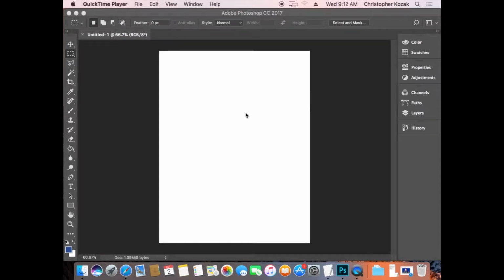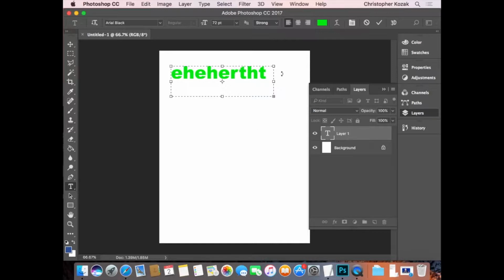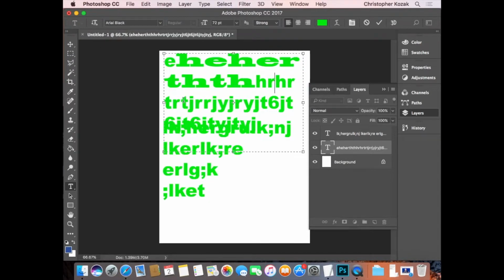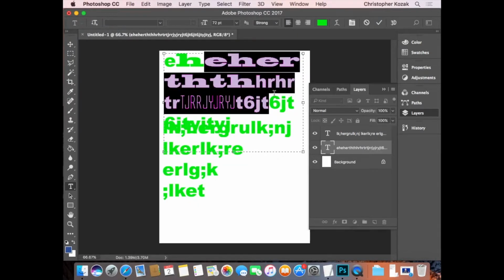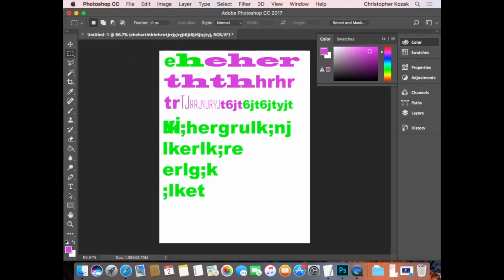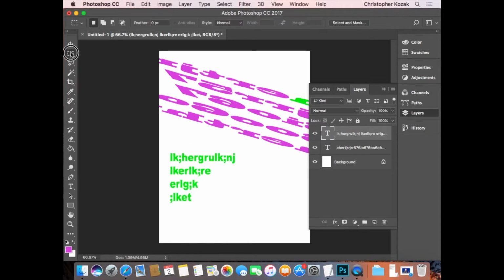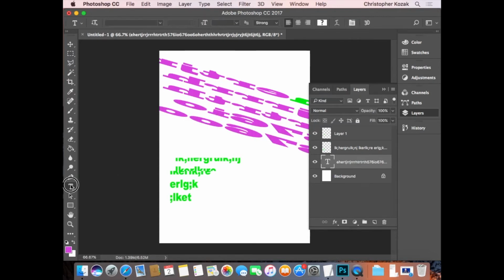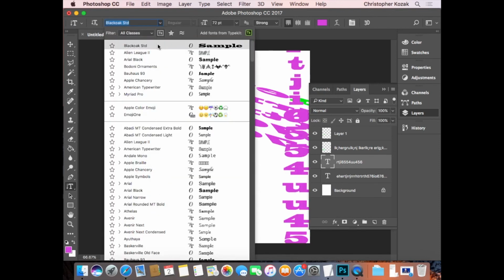Phast Photoshop - Text Tool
Text Tool / Rasterize Layer